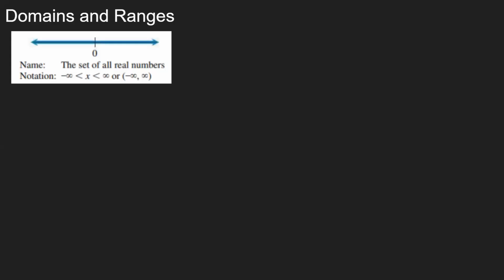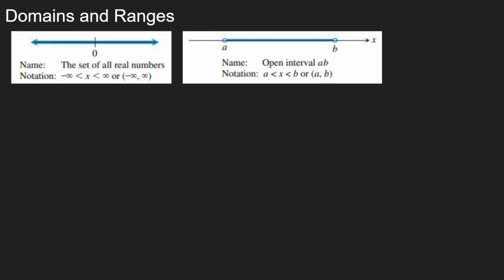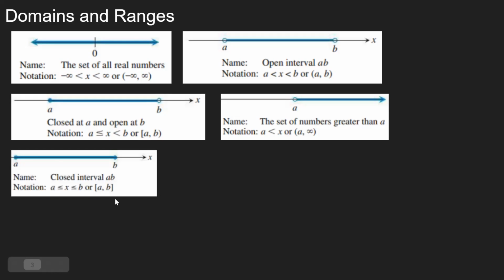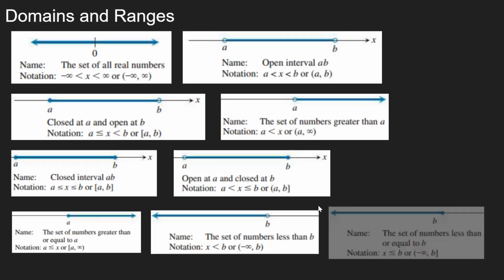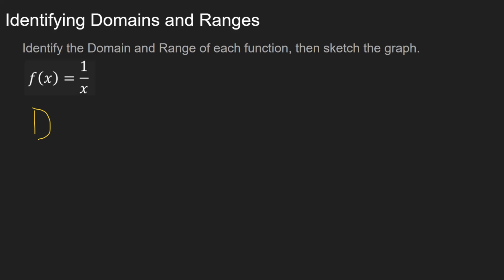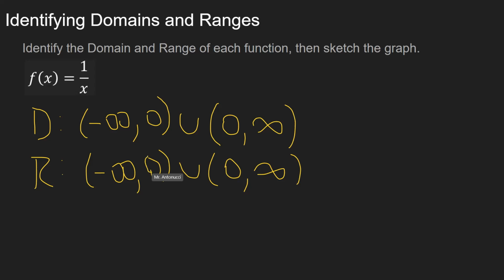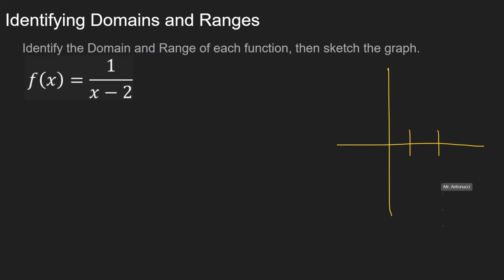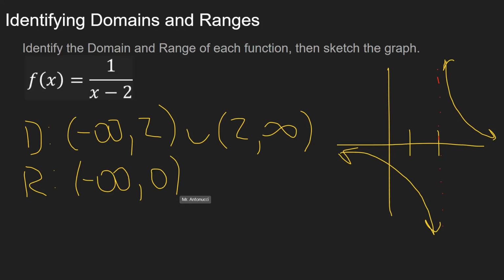0.2 Prerequisites for Calc: How to Identify Domain and Range, Interval Notation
In this video I teach you about interval notation. How to write it, how it compares with inequalities and number lines. Then I go over two example of how to identify and write the Domain and Range of a function using interval notation.

~MR. Antonucci